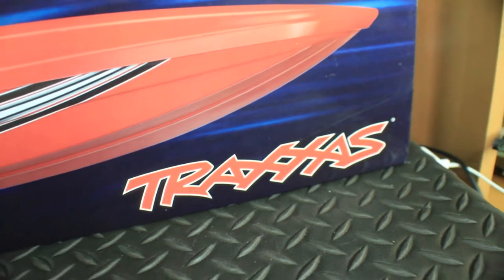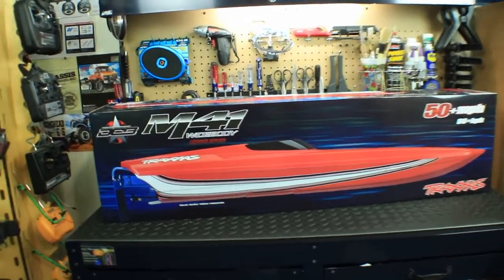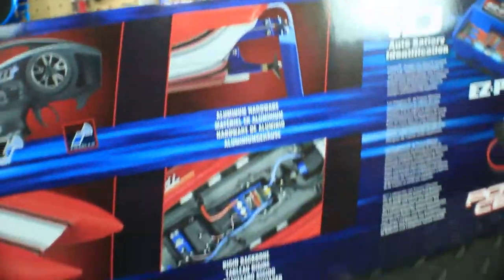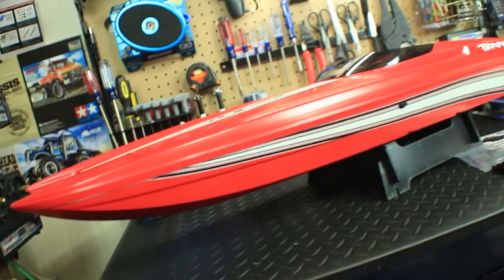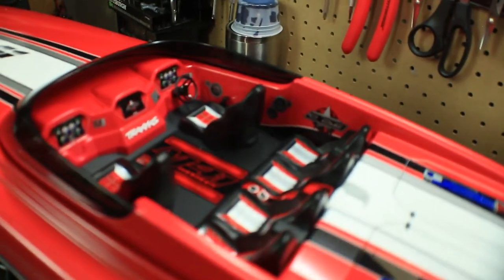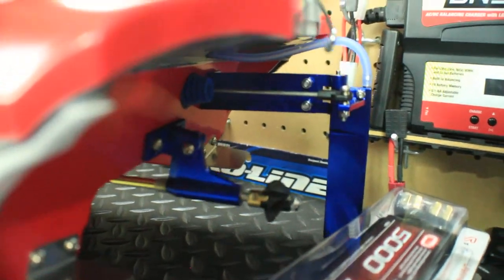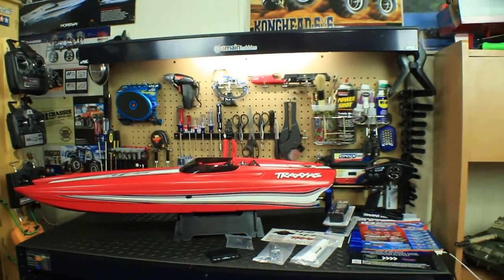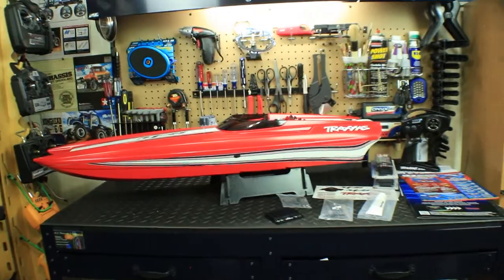RC84Films: Traxxas M41 WideBody Cat DBC Red Unboxing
Well my friends here with my new RC boat the Traxxas M41 Widebody this boat is super cool and super fast had a lot of fun driving this boat.

Batteries are 2x 3s 5000Mah 11.1 Vemon lipos
Camera: Canon Rebel T5i running was done by Samson S8+ 1080p